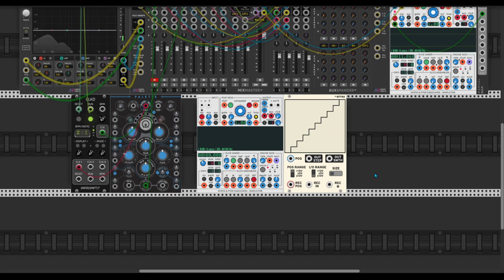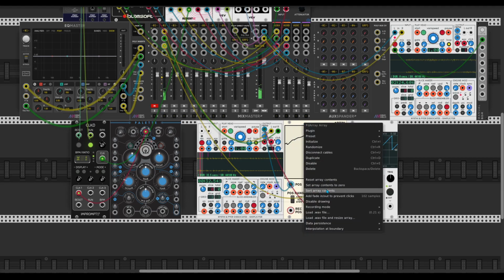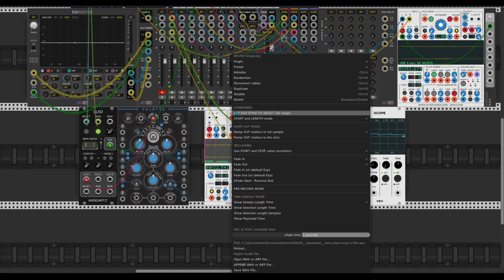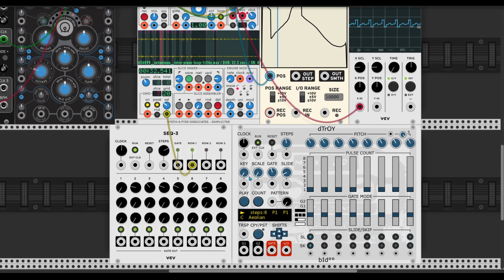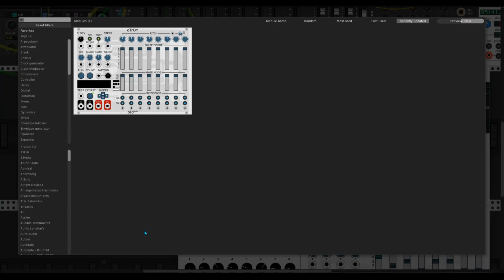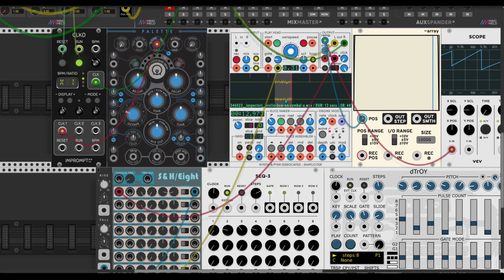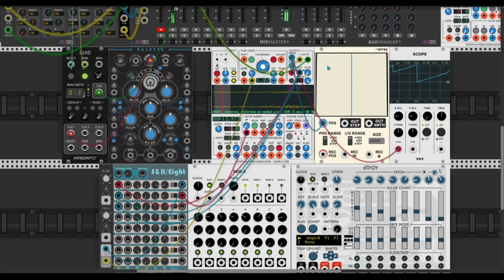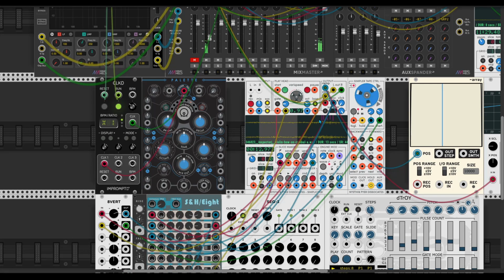Nysthi Simpliciter - some advanced techniques in VCV Rack (Modular Sampler) TUTORIAL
Nysthi Simpliciter is a great way to make a new look on how samples can be processed in very creative way in modular environment! So in this video I'm gonna show you how I use this module in my VCV production, some other useful findings and some nice applications of new features from the last update. Hope this tutorial will be useful for you! I have some more ideas but at first let me know please if you're interested in those ones. Cheers!

PC configuration